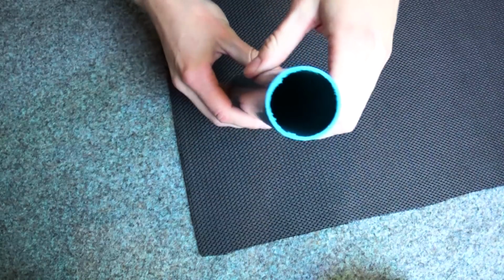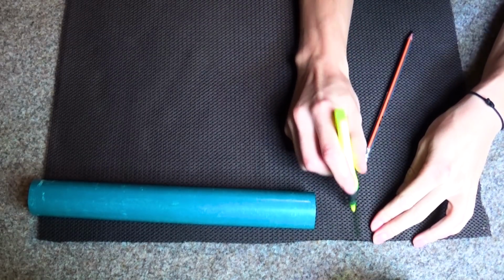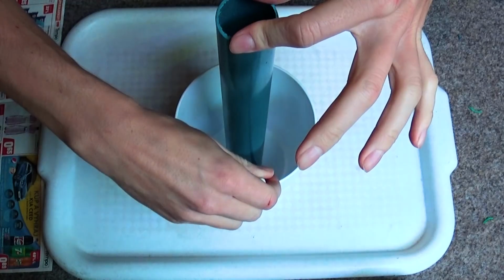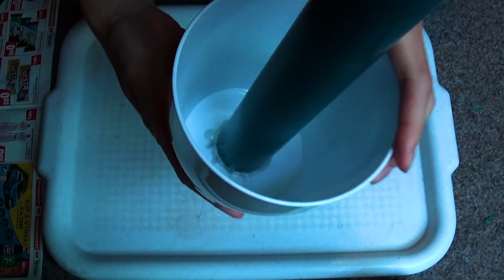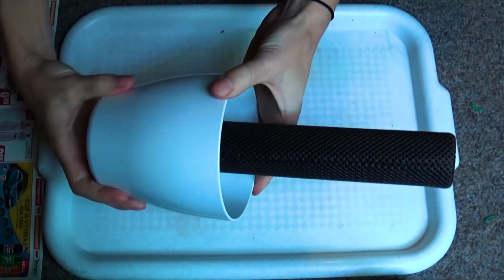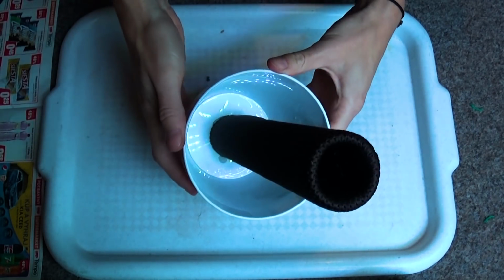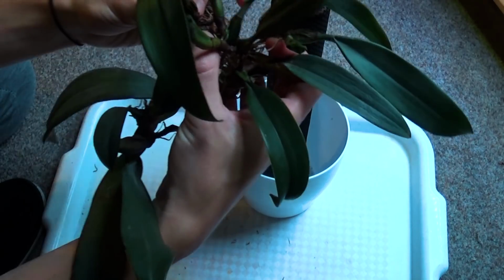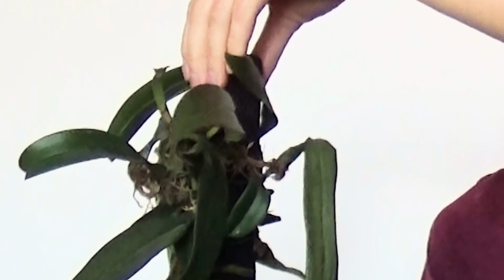Trying Out Hygrolon • Self Watering Orchid Mounts!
I always loved mounts but there's no way I'm gonna water them every day. So here's one of my solutions with the help of Hygrolon.